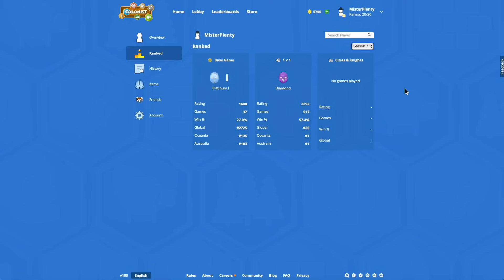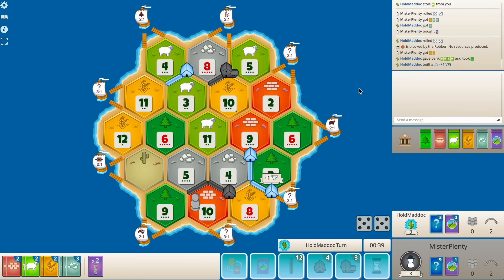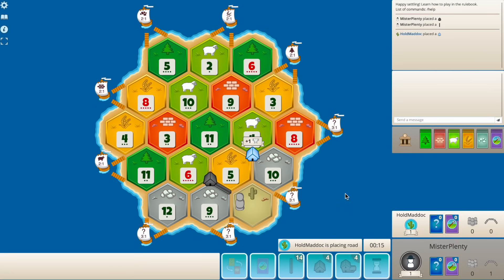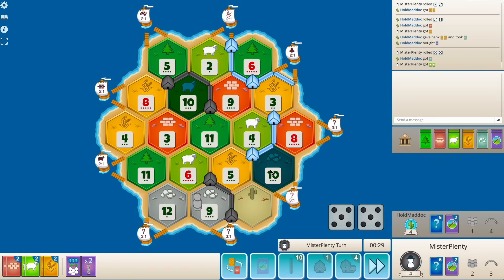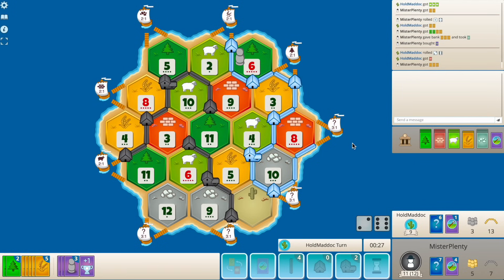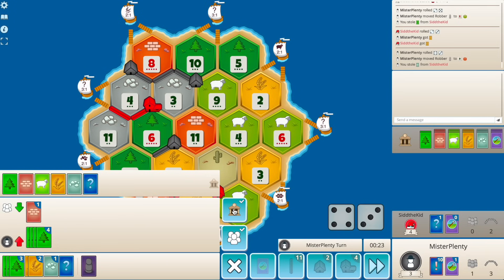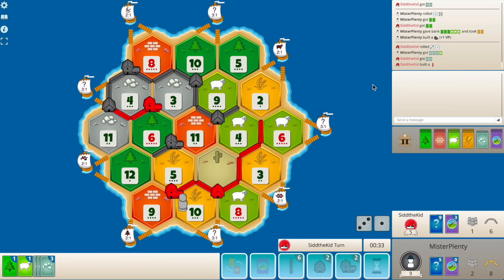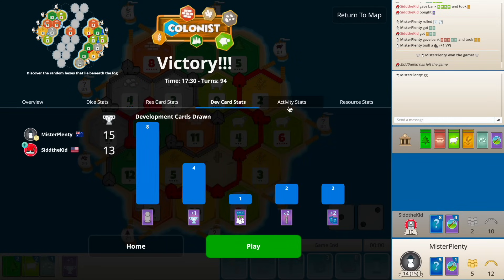Catan - Back To The Beginning!!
Catan -  1v1s!!!